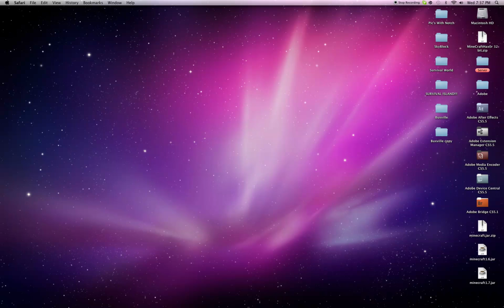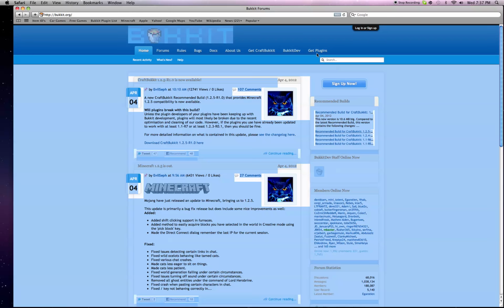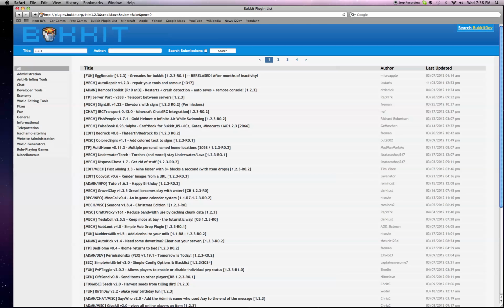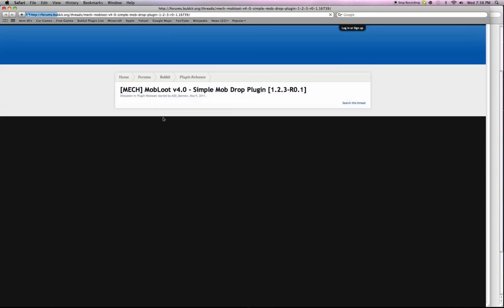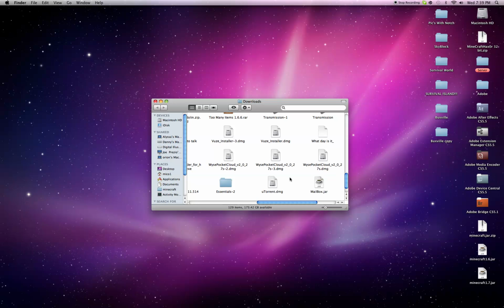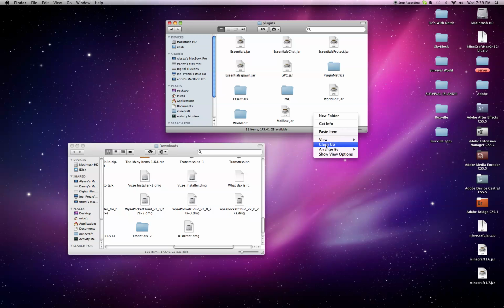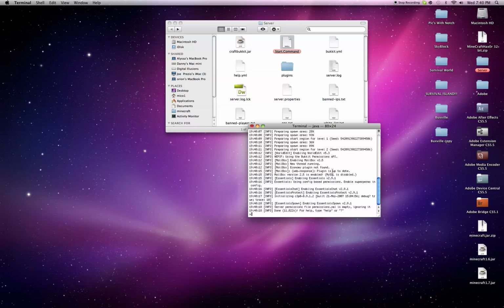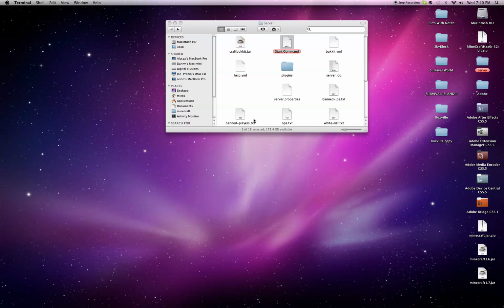How To Get Plugins For Your Minecraft Server Mac 1.9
This video is on how to plugins for your Minecraft bukkit server.